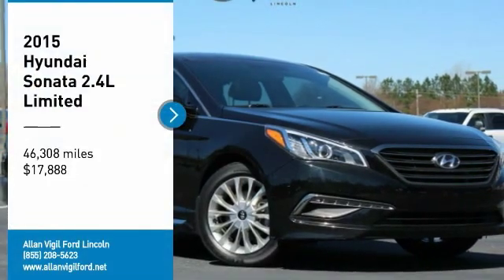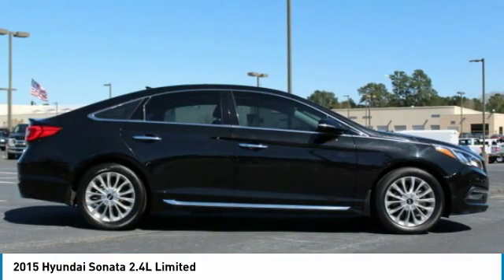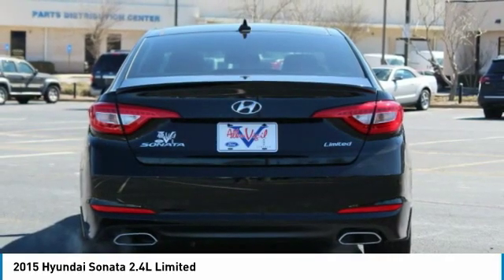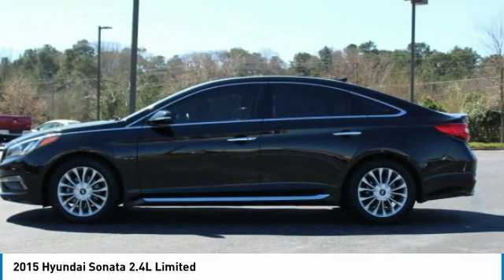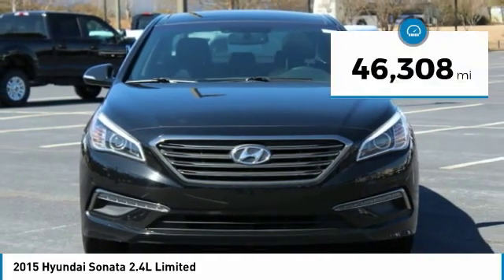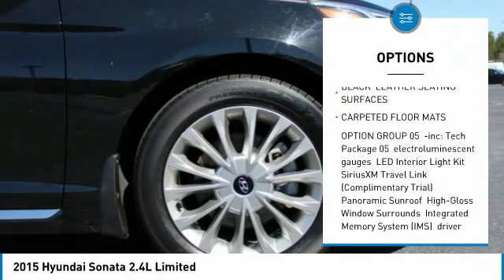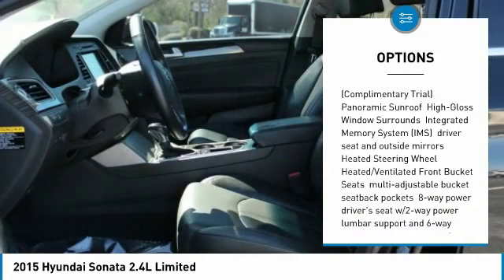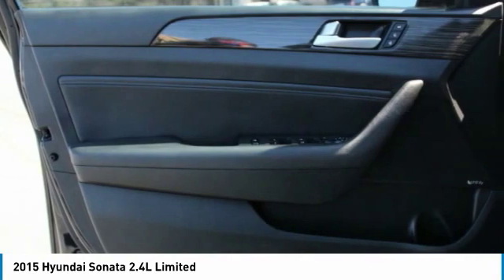2015 Hyundai Sonata FH176527P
2015 HYUNDAI SONATA Morrow, GA
Stock# FH176527P

Phantom Black 2015 Hyundai Sonata Limited FWD 6-Speed Automatic with Shiftronic 2.4L I4 DGI DOHC 16V ULEV II 185hp 4D Sedan, FWD, Phantom Black, black Leather, 7 Speakers, Air Conditioning, AM/FM radio: SiriusXM, Dual front impact airbags, Dual front side impact airbags, Electronic Stability Control, Fully automatic headlights, Outside temperature display, Panoramic Sunroof, Power door mirrors, Power driver seat, Power passenger seat, Power steering, Power windows.

Awards:
* 2015 KBB.com 10 Best Sedans Under $25,000 * 2015 KBB.com 15 Best Family Cars